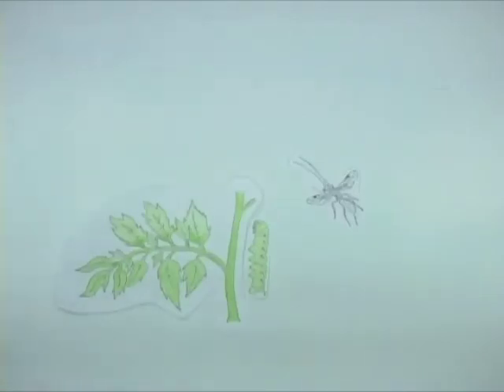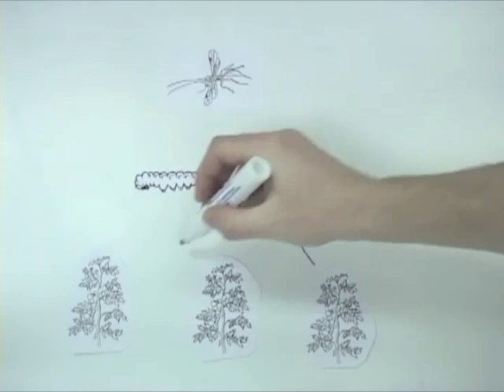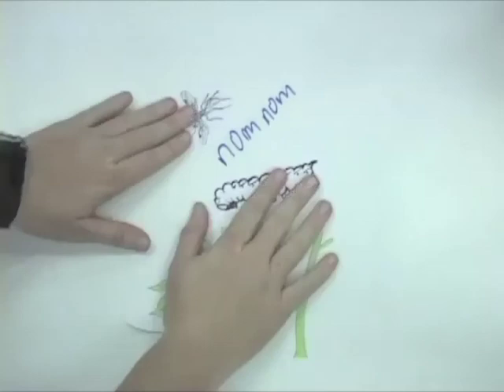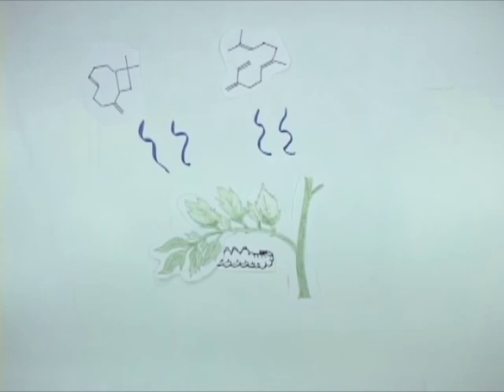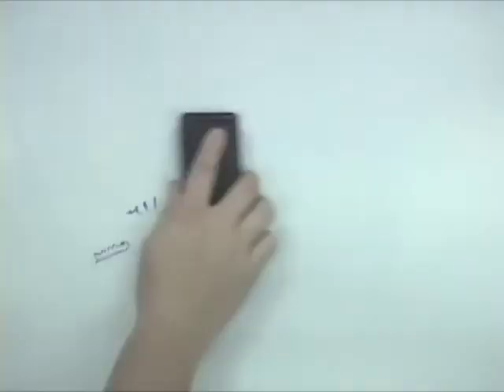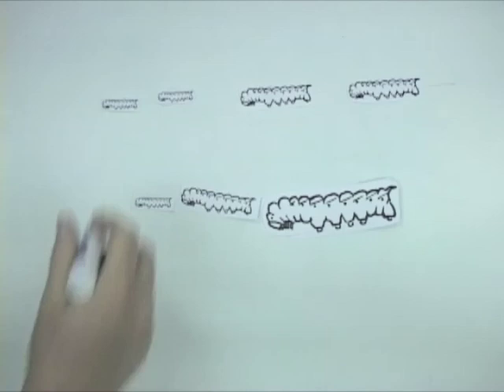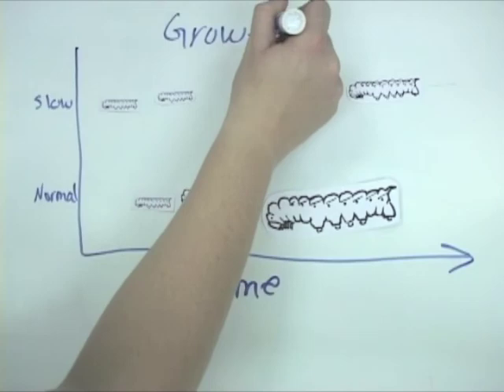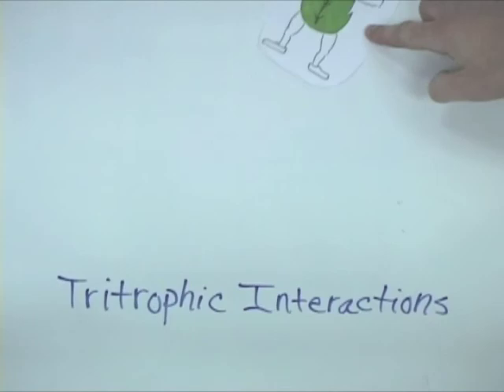Tritrophic Interactions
A quick explanation of the basics of tritrophic interactions!